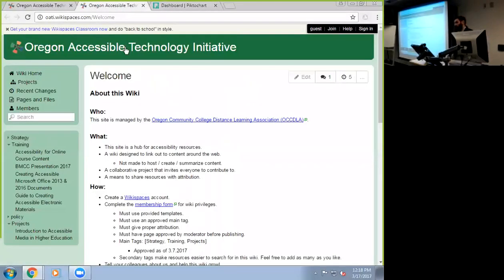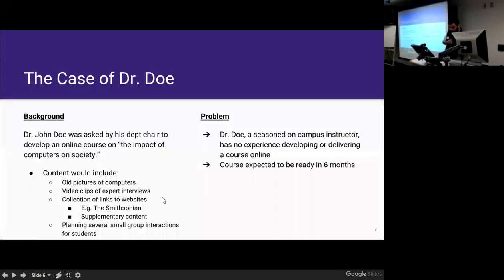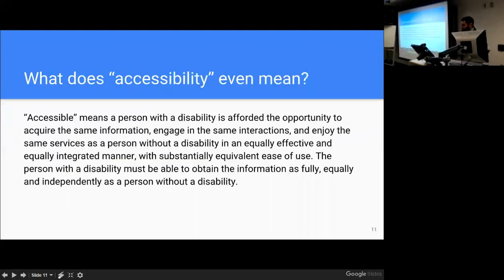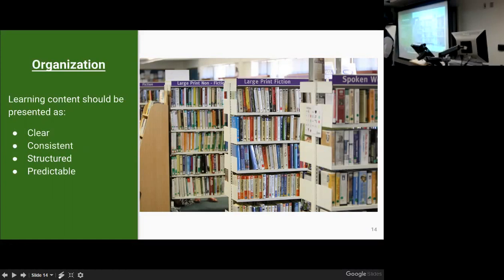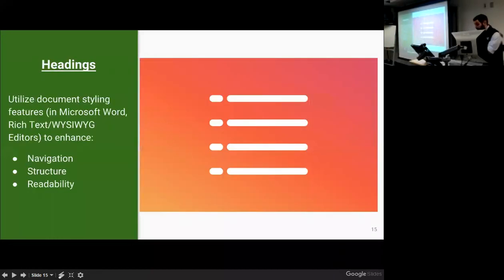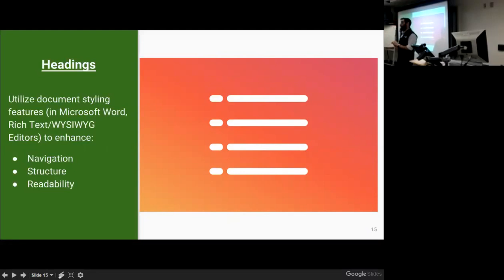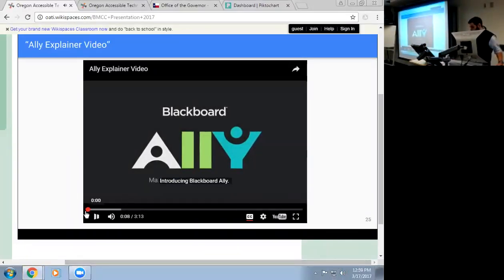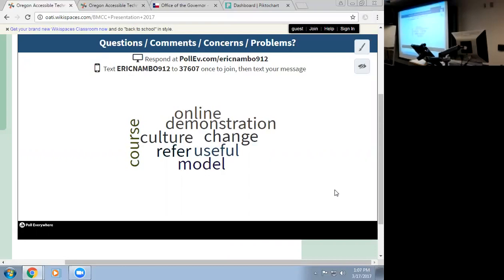General Strategies for Accessibility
CAPTIONS COMING SOON - 4/6/2017

Presenter: Eric Nambo

For more info on accessibility, including a link to this presentation, please visit the resource wiki available by the Oregon Accessible Technology Initiative.